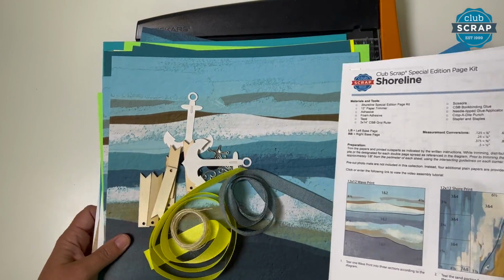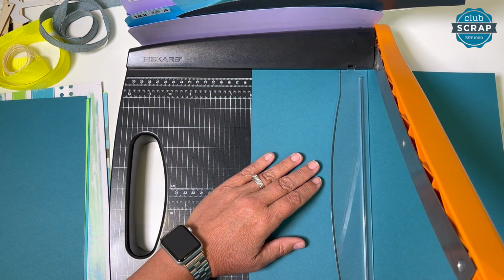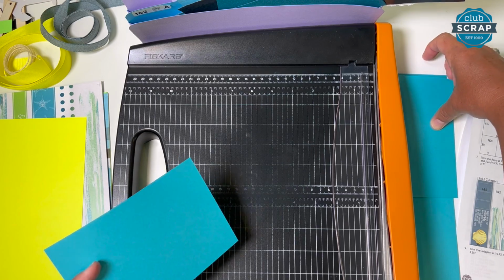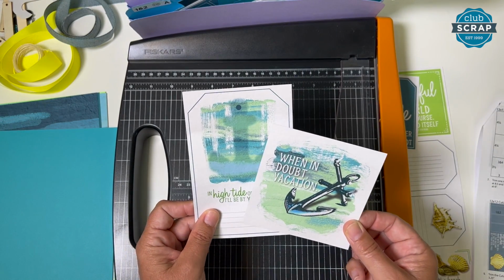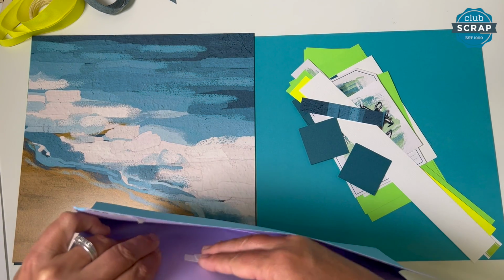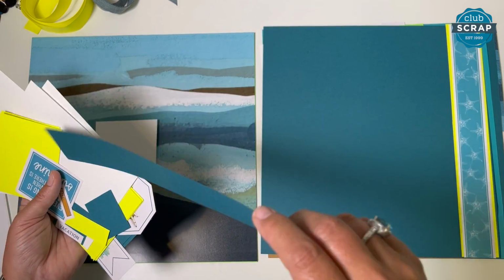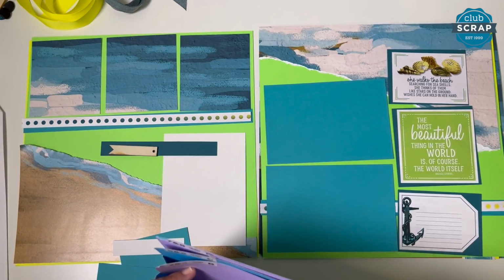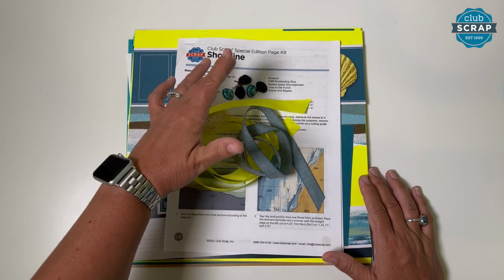Shoreline Page Kit Workshop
Follow along with Tricia from Club Scrap, and create a set of eight 12x12 scrapbook pages with the Shoreline Special Release Page Kit. (This kit does not ship to members automatically.)

0:00 Introduction
0:36 Sort Papers
3:03 Tear, Trim and File Papers
15:26 Trim and File Cutaparts
24:04 Layouts 7 & 8
30:28 Layouts 5 & 6
36:06 Layouts 3 & 4
39:55 Layouts 1 & 2